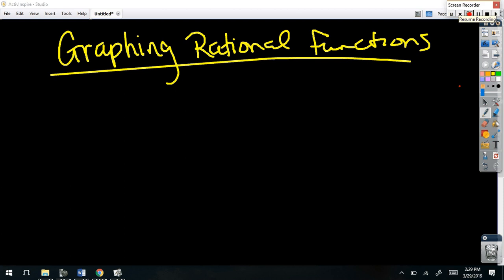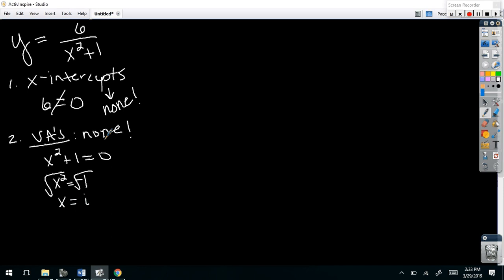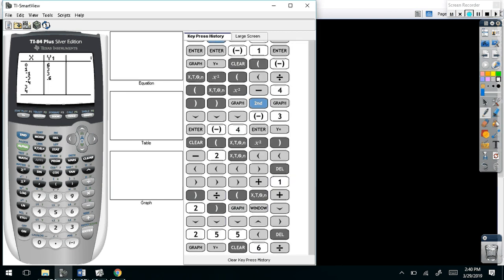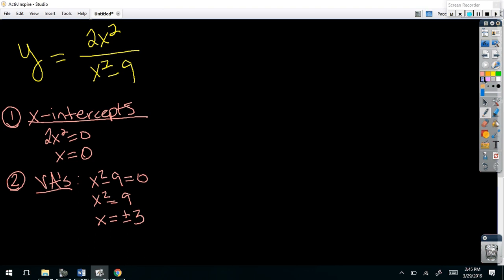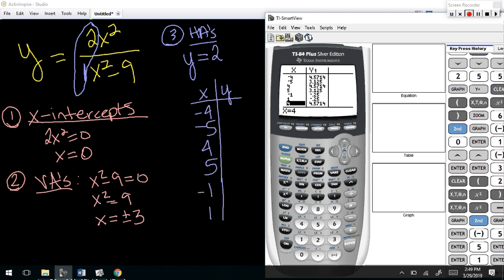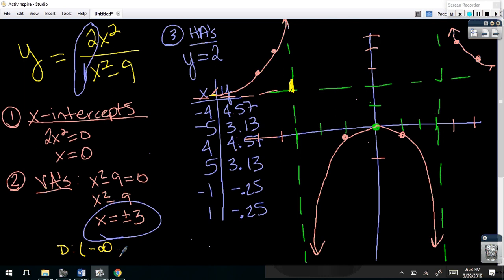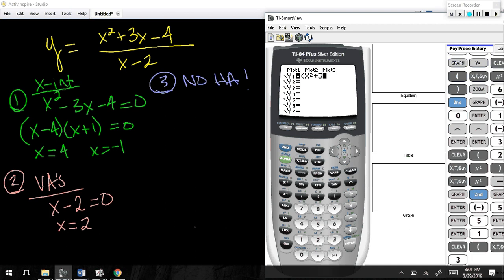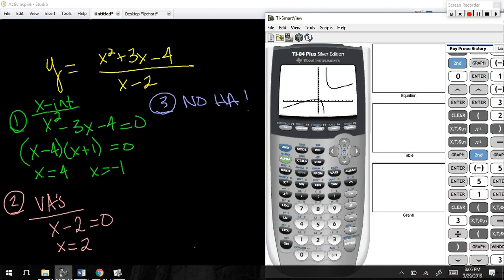graph rational functions part 2